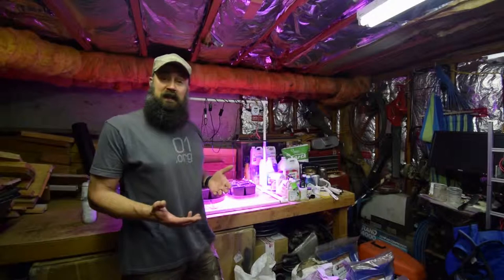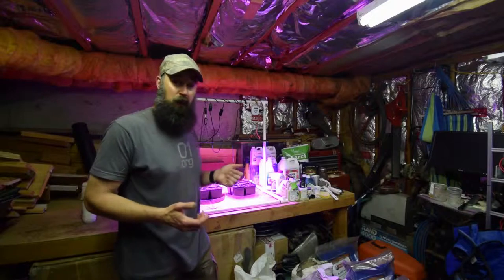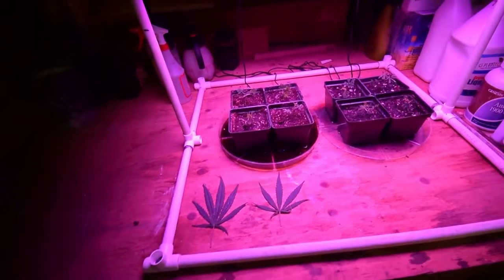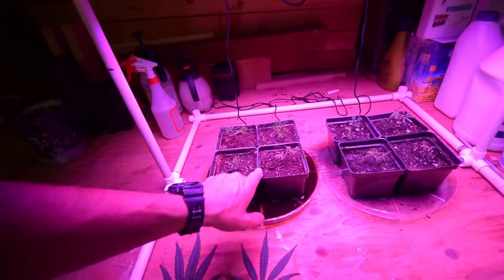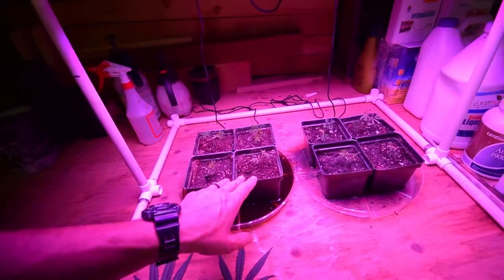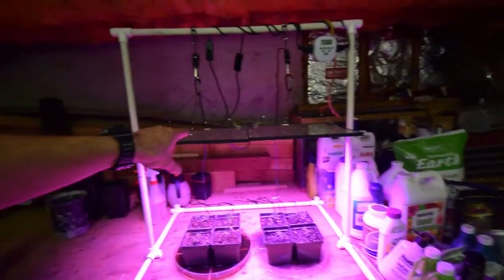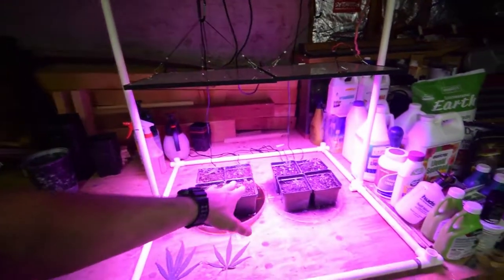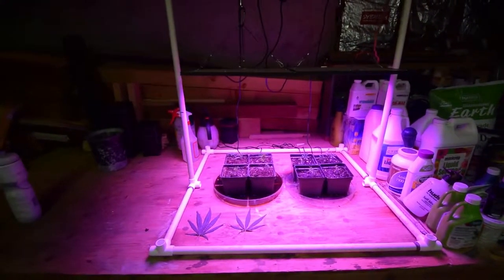Low cost LED cloning setup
Hi Everyone, the low cost LED microgreen setup has morphed into the low cost cloning bench for my Critical Mass "mint" plants. Enjoy the video update! :-)